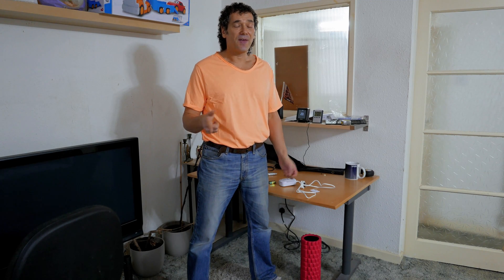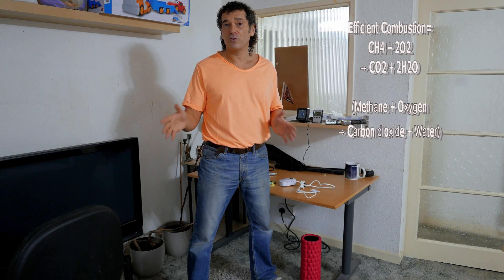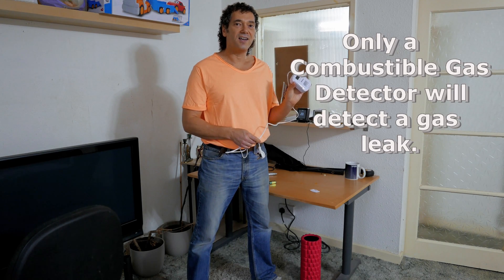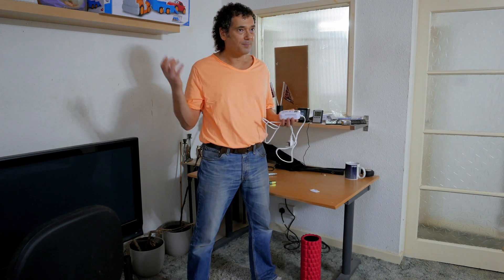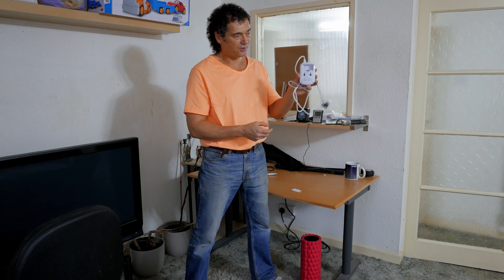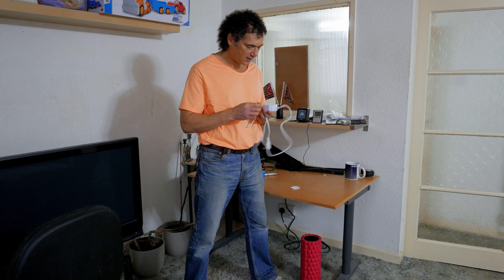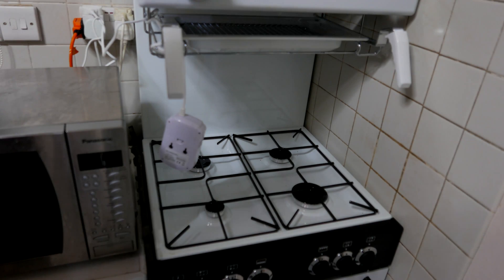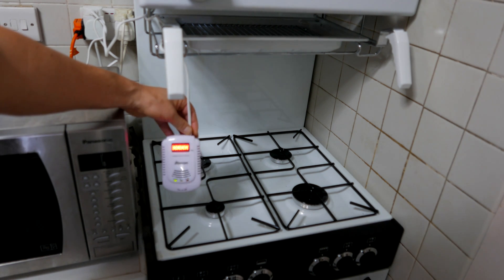why you need a combustible gas detector not carbon monoxide alone!!!!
To detect a gas leak you need a combustible gas detector, a carbon monoxide alarm wont detect a gas leak. In this video I explain why and show you a cheap gas leak detector and test it for effectiveness.

Arikon Gas Detector
amazon uk
amazon us

ARIKON Plug-in Gas Alarm Detector with Talking Alarm, Digital Display and 9V Battery Back Up review.